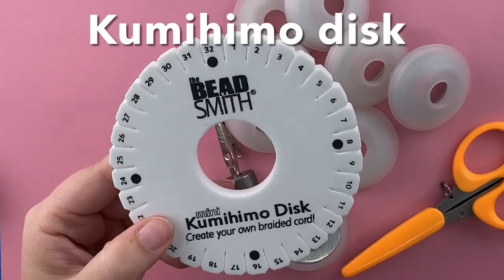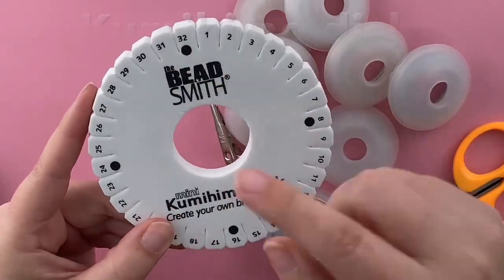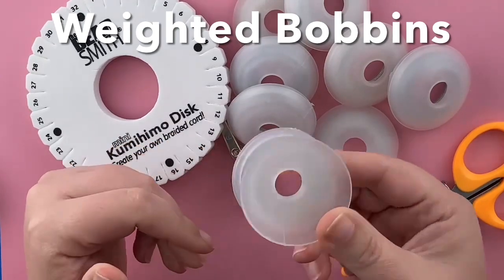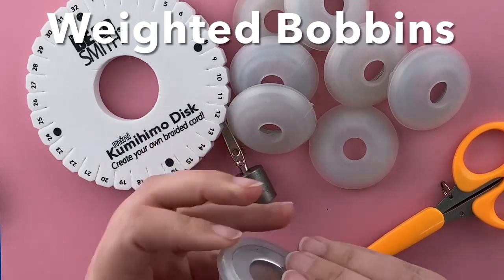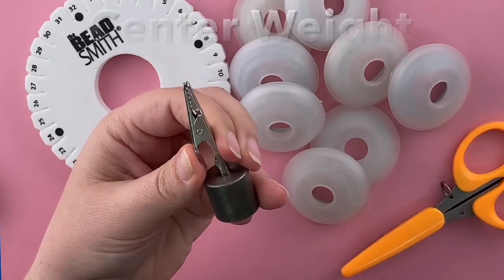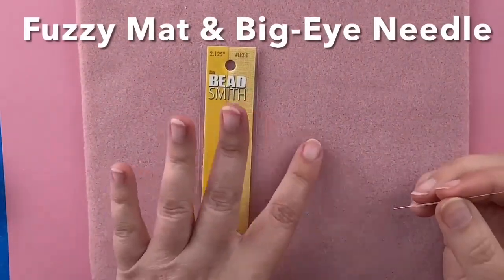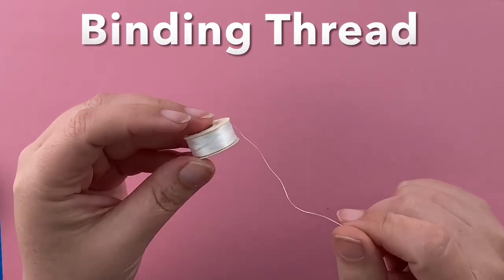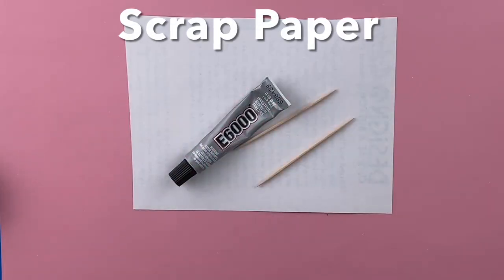Top Ten Must Have Tools for Beaded Kumihimo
1.  Kumihimo Disk
2.  Weighted Bobbins
3.  Clip-on Center Weight
4.  Scissors
5.  Fuzzy Mat
6.  Big-Eye Needle
7.  Binding Thread
8.  E6000 Glue
9.  Toothpicks
10.  Scrap Paper